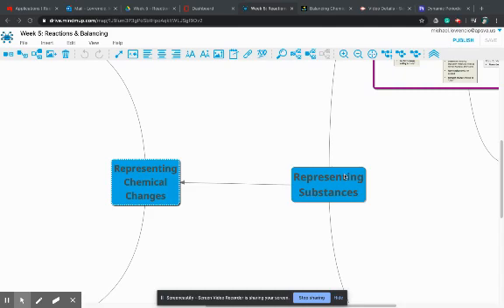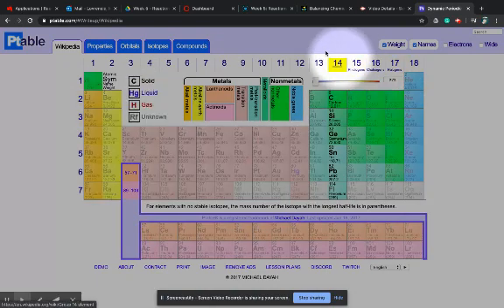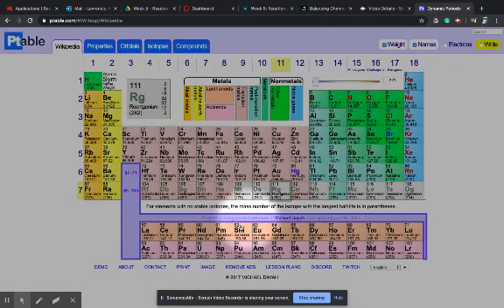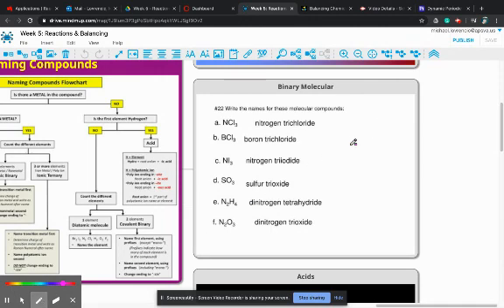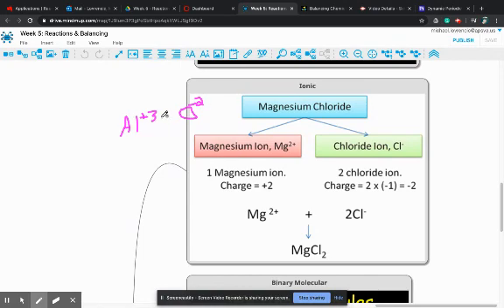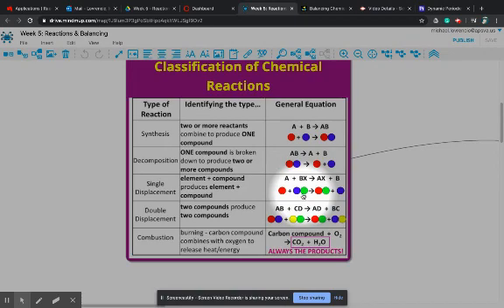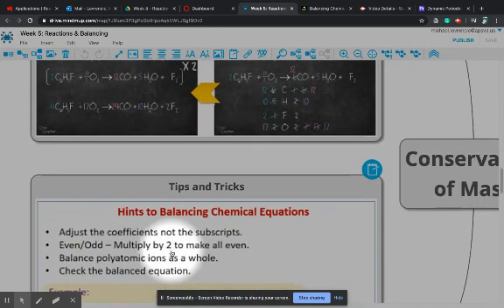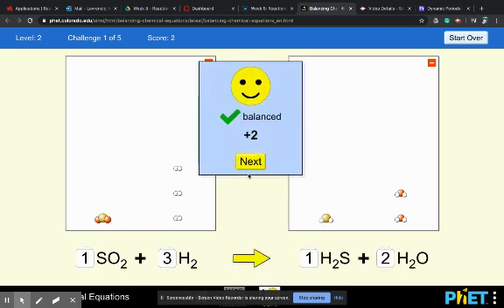Naming Compounds (0:00-20:00) and Reactions (20:00 - END)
This video covers a lot of ground. Beginning to 20 minutes - how to name/write ionic & molecular compounds as well as acids. Then the last 10 minutes runs through types of reactions and balancing equations.